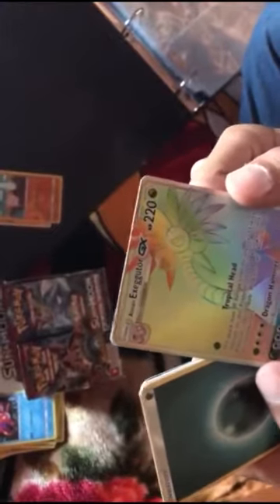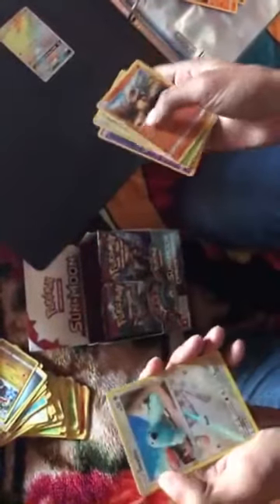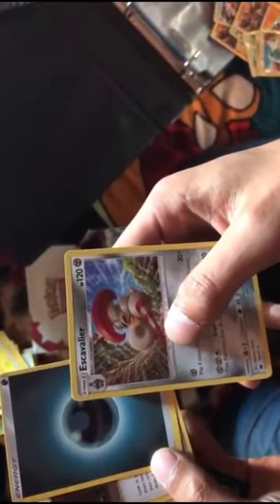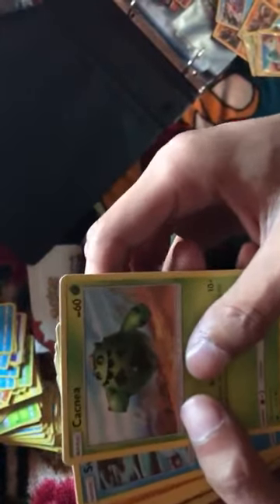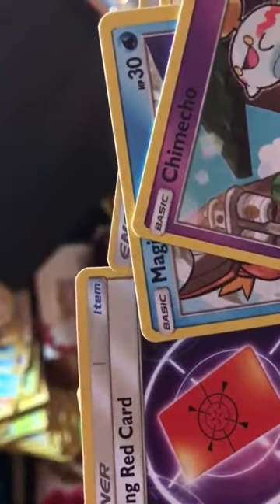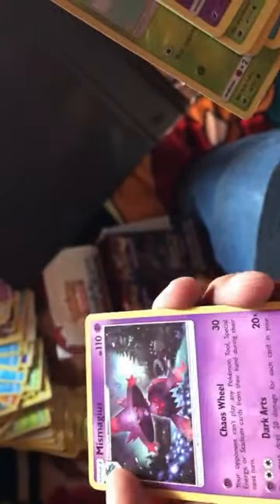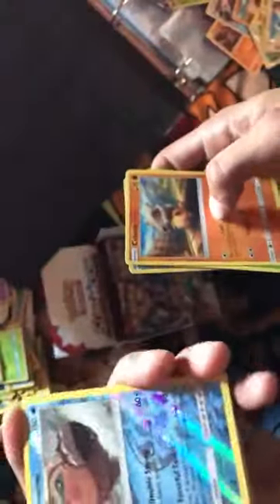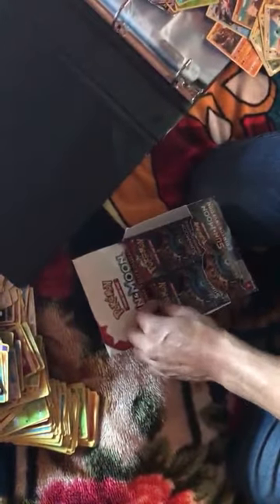Pokémon SUN&MOON CRIMSON INVASION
Opening A brand new Pokémon Booster Box! What cards will I get tune in to find out!!